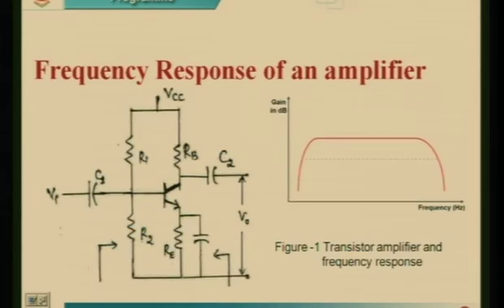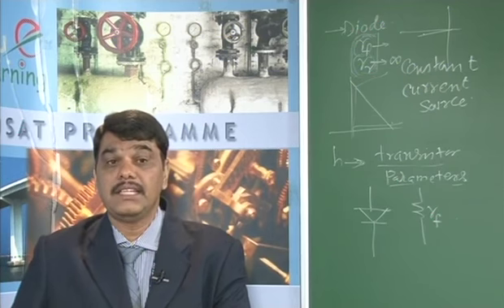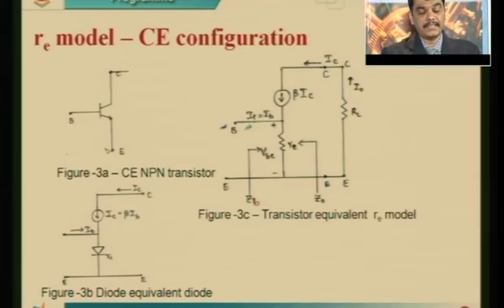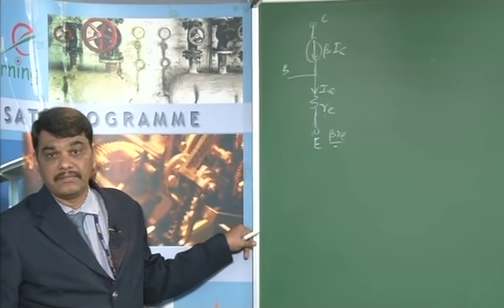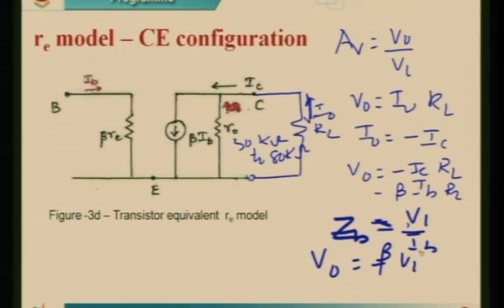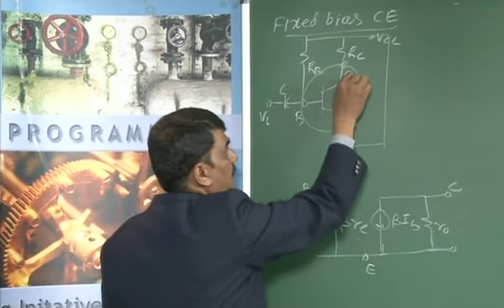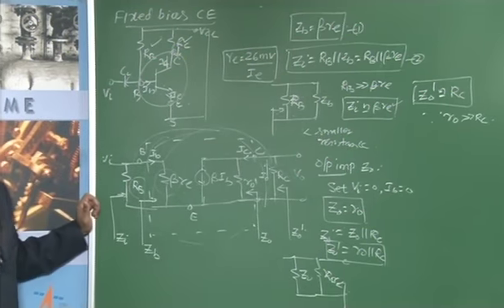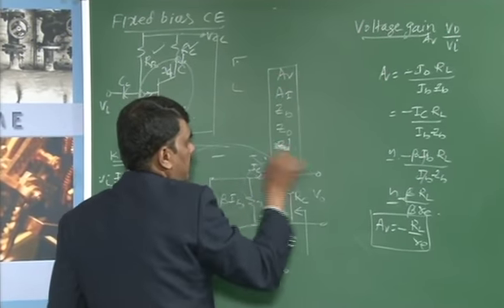BJT AC Analysis - Part 1 | MODULE 1 | ANALOG ELECTRONICS | 15EC32 | VTU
-BJT Transistor  Modeling
-The  re  transistor  model
-Common emitter fixed bias List of VTU Lecture Videos

II Semester

III Semester

ECE

CSE

EEE

CIVIL

IV Semester

V Semester